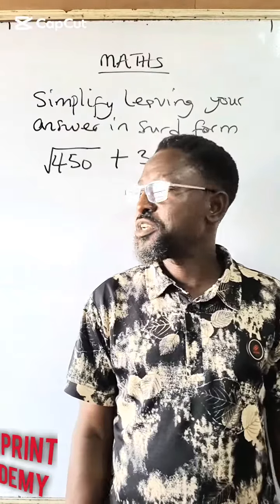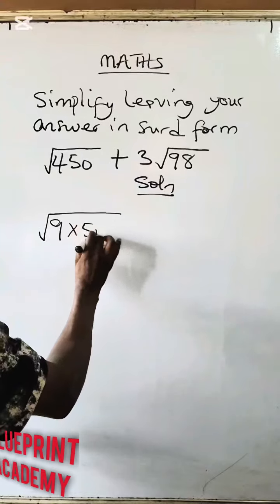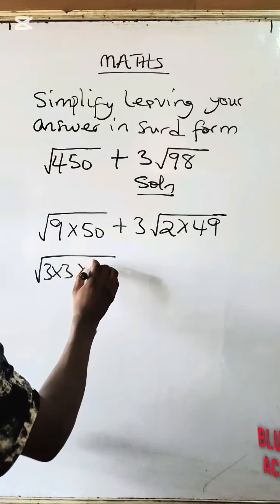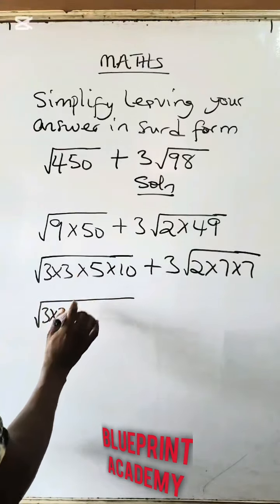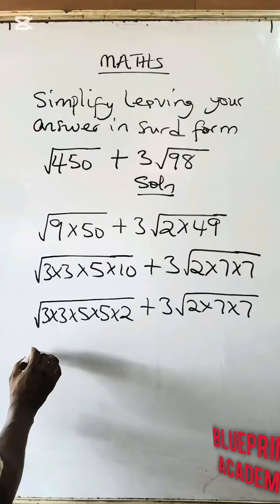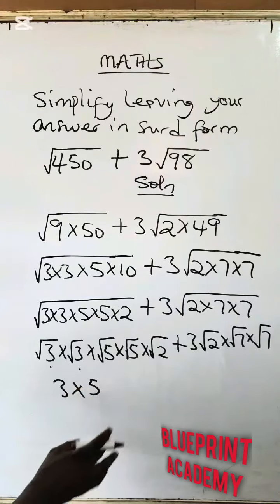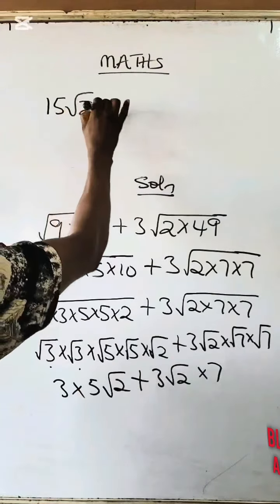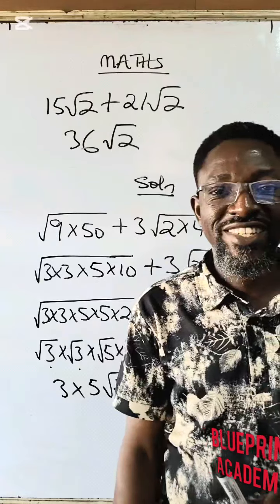Simplify leaving your answer in surd form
This video gives insight on how to simplify surds